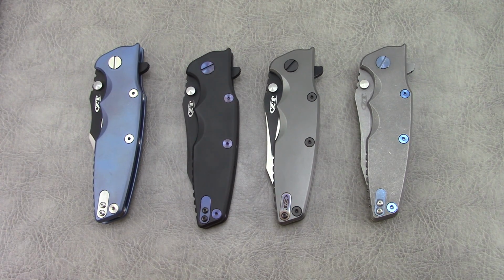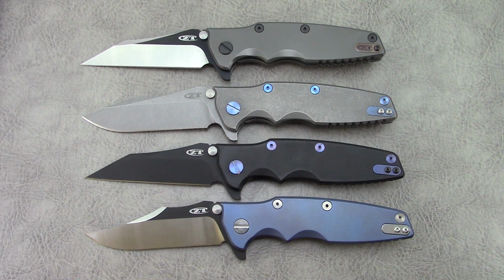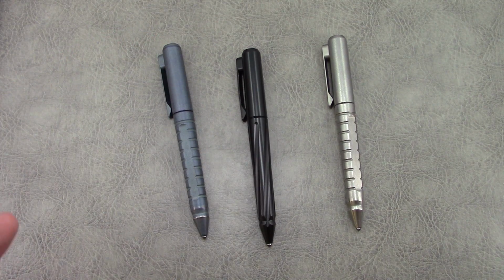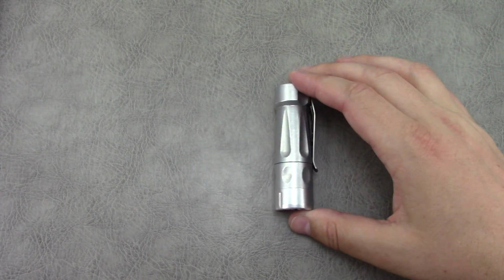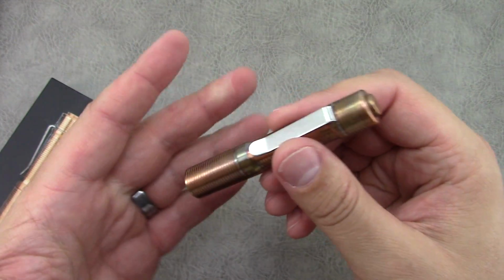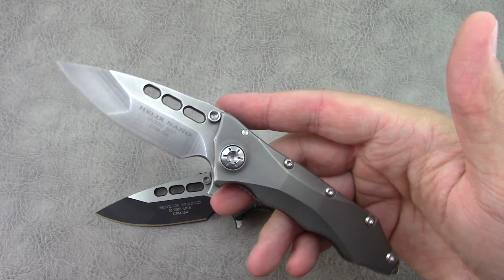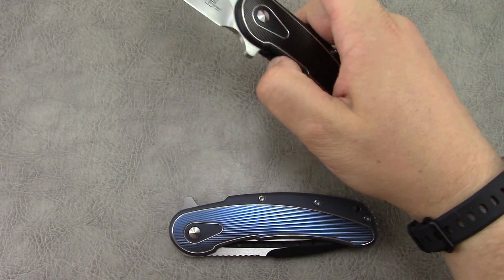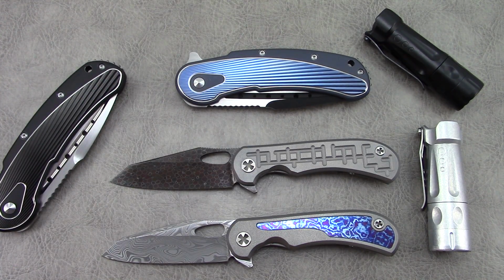Duplicates - When it's good, it's good